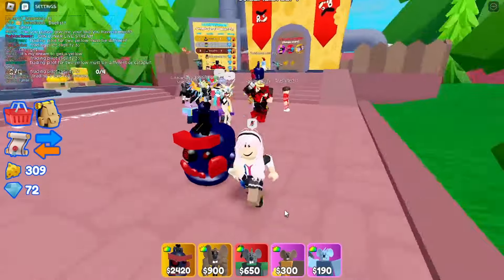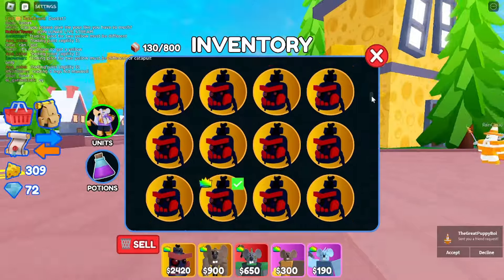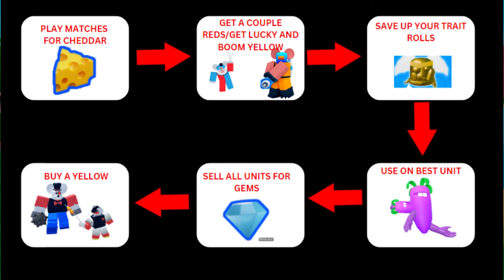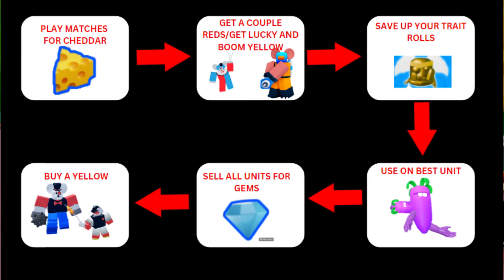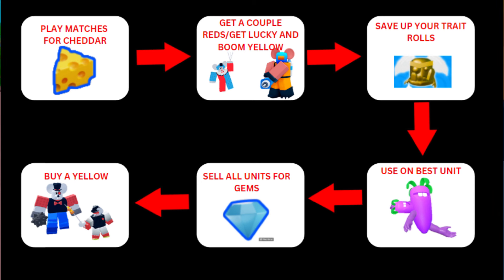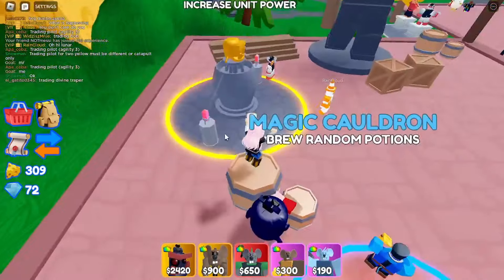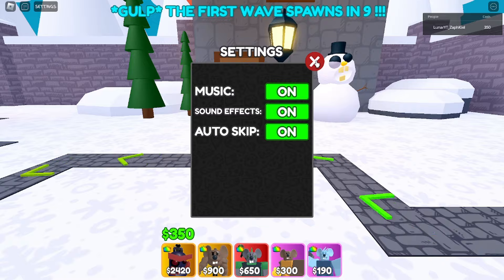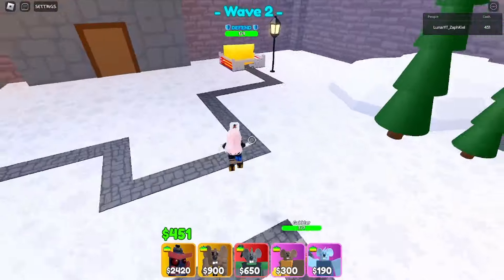UPDATED GET RICH QUICK IN CHEESE TD (NEW WORKING TIERLIST)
How to get rich in cheese td.